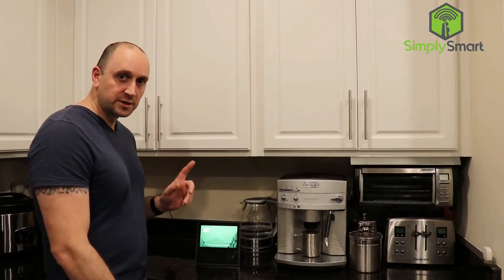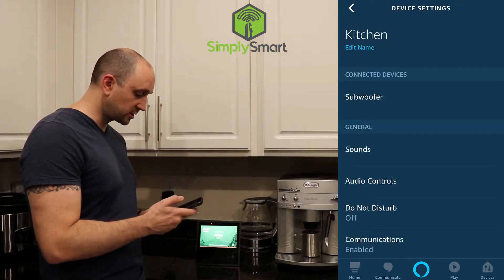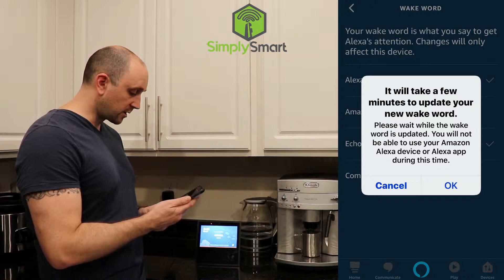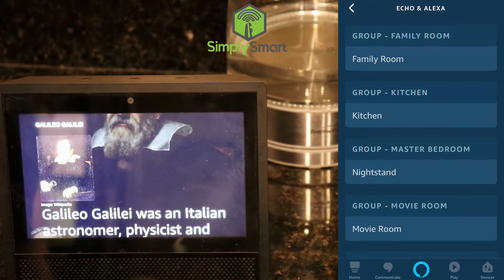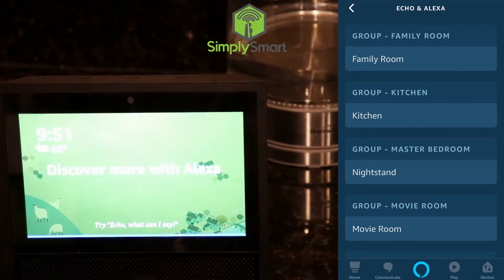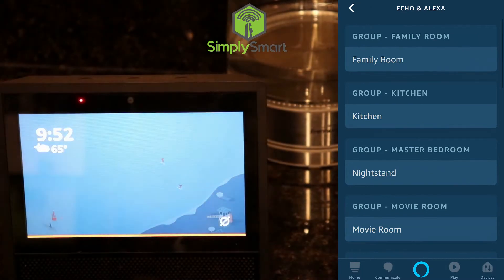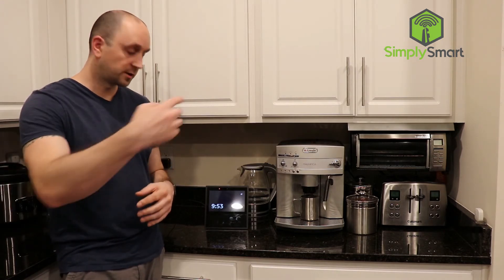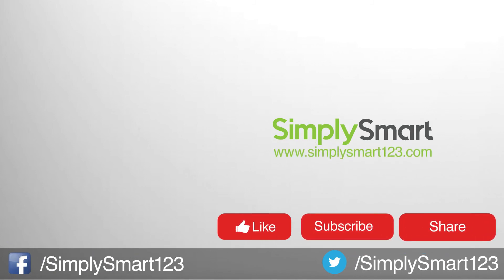2 Ways to Change Amazon Alexa Echo Wake Word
What is a wake word?

The wake word on an Amazon Alexa enabled Echo device is the word that wakes Alexa up so she can listen to your requests and commands. It is very easy to change and in this video, I will show you the two best ways.

Why would I want to change the wake word?

Well, there are many reasons you might want to change the wake word.

Here are a few examples:
 • You would rather say a different one than Alexa (the default)
• You have several devices close to one another and they don’t always pick up at the one your closest to and want to command. Using two or more different wake words can alleviate this issue.
• Maybe you have someone in your home name Alex, Alexa, Alexus, or another name that is frequently waking up your Echo devices. Just try another wake word.

Products you will need:
Fire 7 Tablet
Fire 8 Tablet

Follow these simple Steps to Build the Ultimate Smart Home for Less:
Step 1 - Building the Ultimate Smart Home – Adding Alexa Voice Assistant (the voice and ears of your smart home)
Fire 7 Tablet
Fire 8 Tablet

Step 2 – Building the Ultimate Smart Home – Adding SmartThings (the brain of your smart home)
Samsung SmartThings

Step 3 – Building the Ultimate Smart Home – Visit SimplySmart123.com (every compatible device to expand your smart home the right way for less)